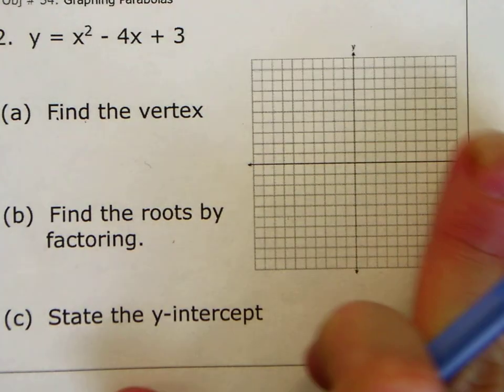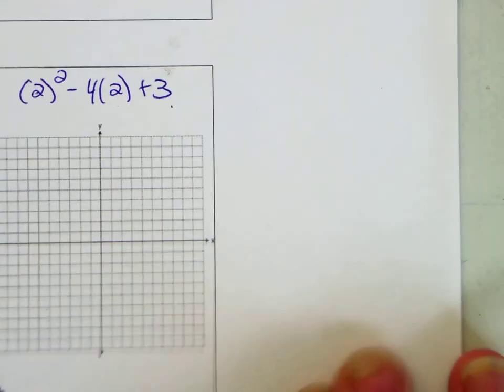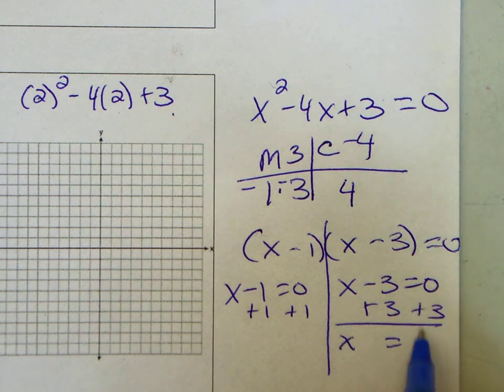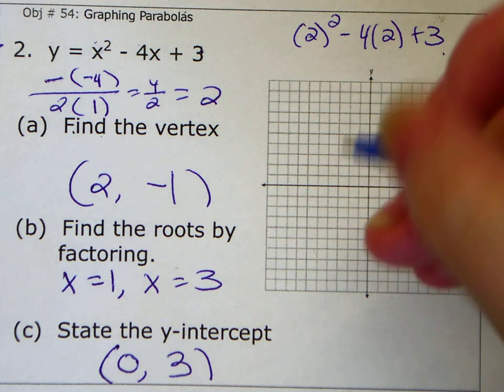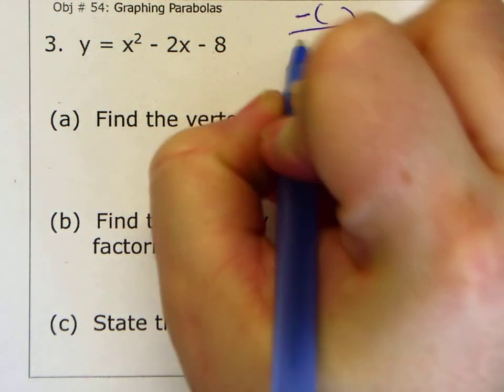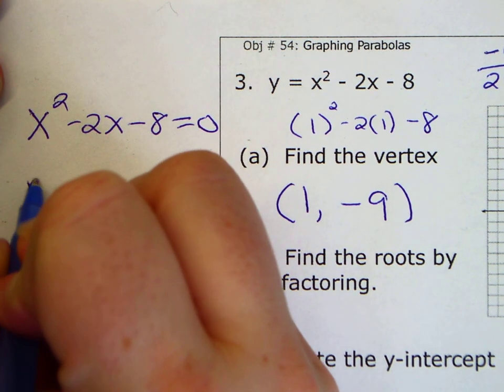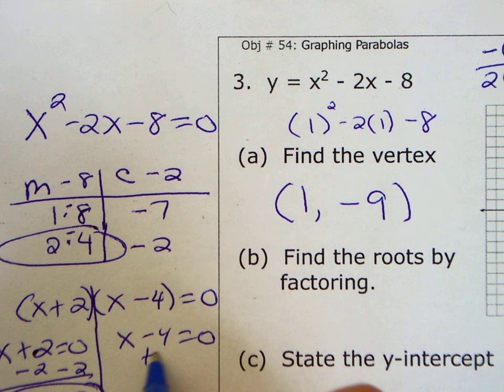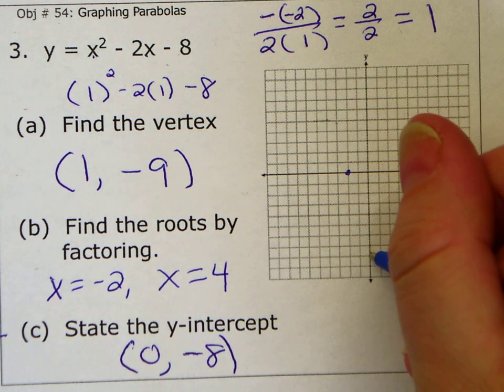54.2 Graphing parabolas using vertex and roots